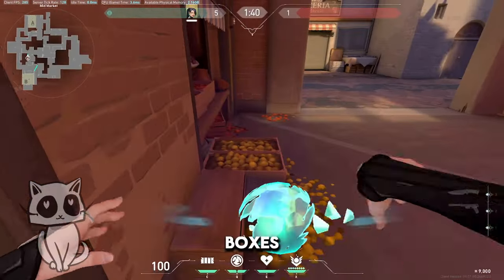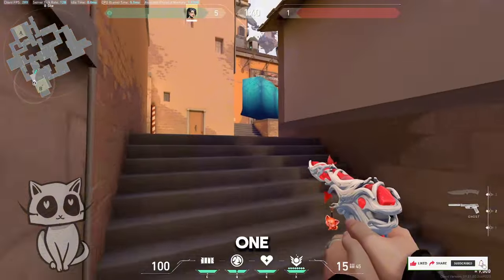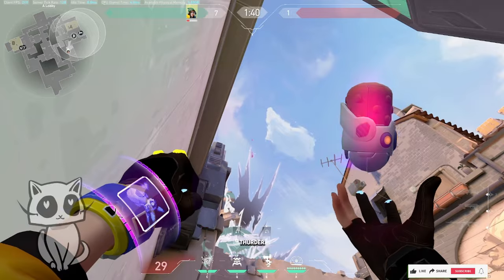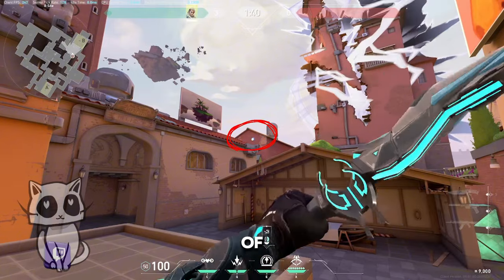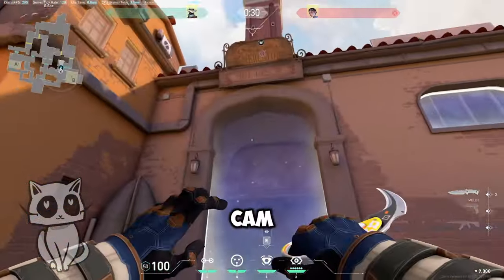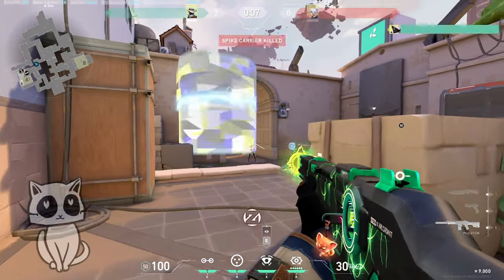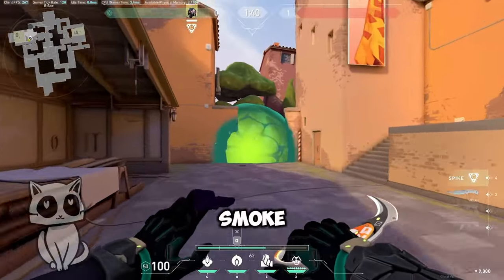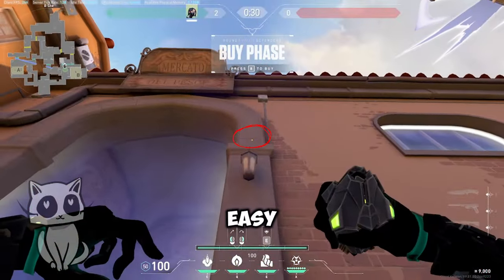Dominate on Ascent with Sage, Killjoy, Sova, Cypher, Viper (Valorant)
Want to become an unstoppable force in Valorant? Watch this video to discover the winning combination of agents for the Ascent map. We'll show you how to use Sage, Killjoy, Sova, Cypher, and Viper to secure victory every time.

00:00 - Sage
01:28 - Killjoy
02:55 - Sova
05:12 - Cypher
07:25 - Viper